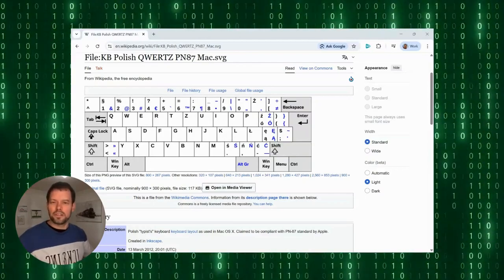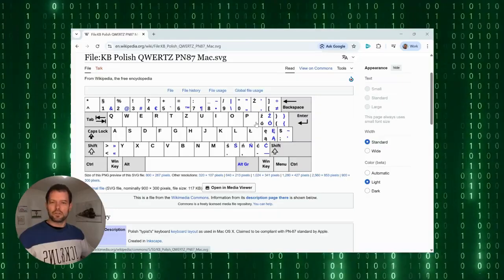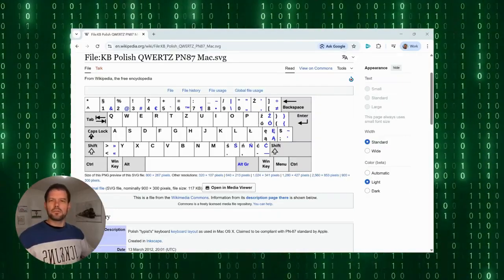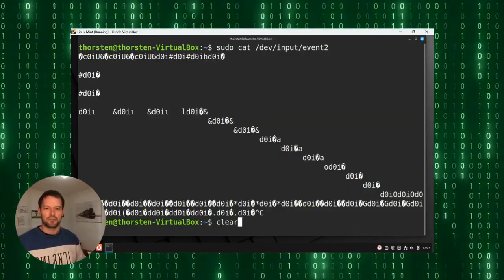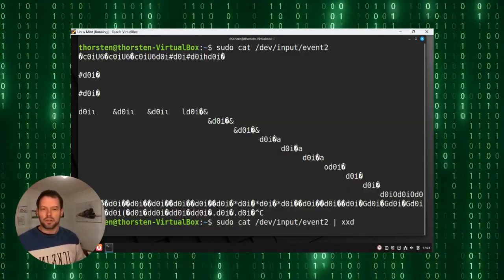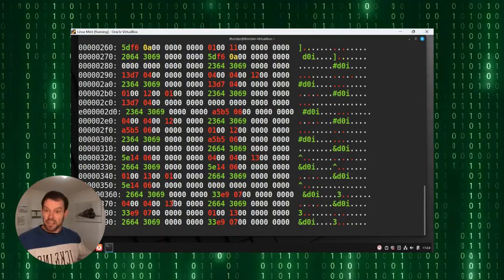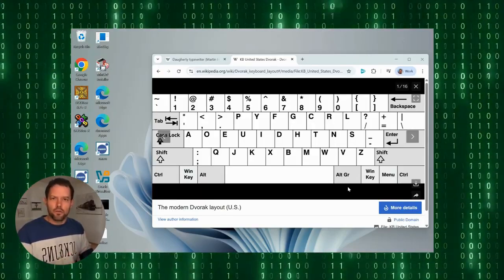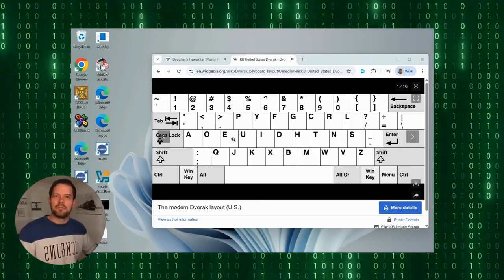Is QWERTY dead?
QWERTY died a long time ago.
But we still keep it alive — out of habit, not logic.

In this video I tried to explain how keyboards work…
but it accidentally became a story about human nature,
outdated traditions, and why we cling to tools that no longer make sense.

🔍 What you’ll learn:

why keyboard keys don’t send letters — only numbers

how layouts like QWERTY and Dvorak really work

the surprising 1873 origin of the QWERTY layout

why “just changing the layout” is a psychological problem, not a technical one

that you are typing on a zombie 🧟

✍️ Try it yourself:
Switch your layout and type hellö wörld in the comments.

💬 Question for you:
Have you ever tried Dvorak?
Did it feel wrong — or unexpectedly right?